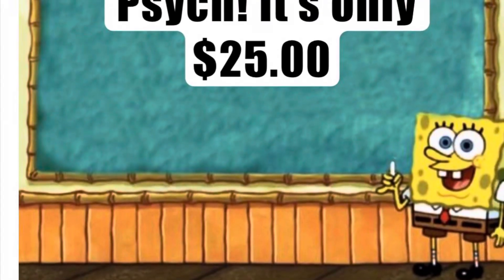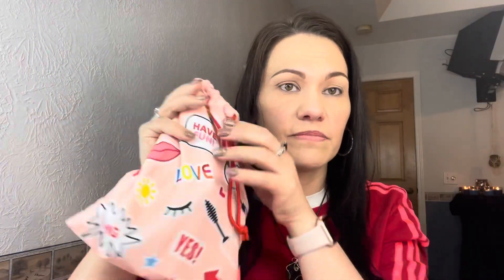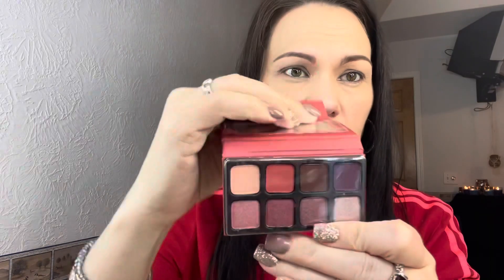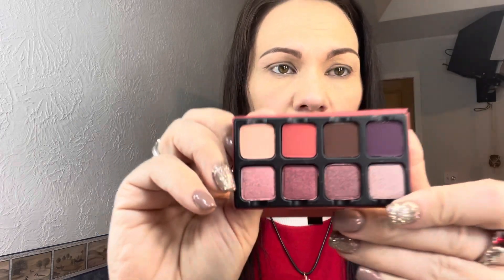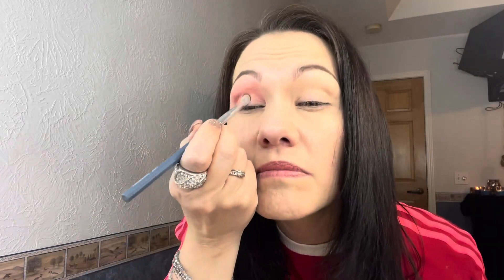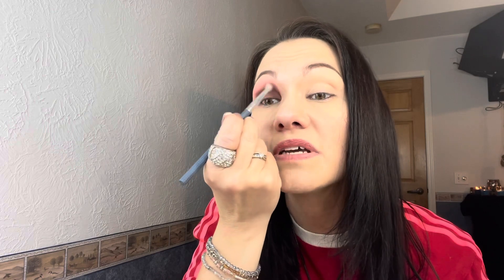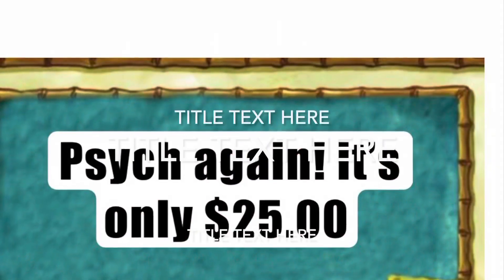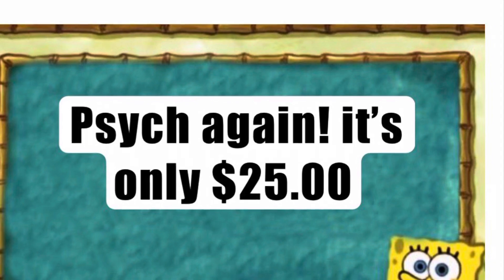Ipsy Plus June 2021/Try on/GRWM. $25 Bag is worth $245!!!! Winner!!!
Hello❣️ My name is Lisa and i love makeup, hair, nails and subscription boxes!!
This video is of me unboxing my Ipsy Plus Glam Bag  for June 2021, trying on the makeup that is in it and just getting ready with me.
This Ipsy Plus bag was worth $245.00!! And it only cost me $25❣️❣️ Yay Me!
I am new to Youtube, so please bare with me as i learn. I hope you will want to come along with me on this new journey of mine!
I decided to dive into making youtube videos because i already spend the majority of my time online leaving reviews for companies that i purchase from, and/ or am gifted from. I love helping both consumers and companies out. I believe customer reviews are better for both the consumers and for the companies. Not to mention… I truly have nothing better to do with my days 😇

Some of my other favorite subscription boxes are:

Boxycharm:   Boxycharm.com
Dermstore:   Dermstore.com
Fabfitfun:   Fabfitfun.com
Soulshine Soap & Skin: Soulshinesoapnskin.etsy.com
Glossybox:   Glossybox.com